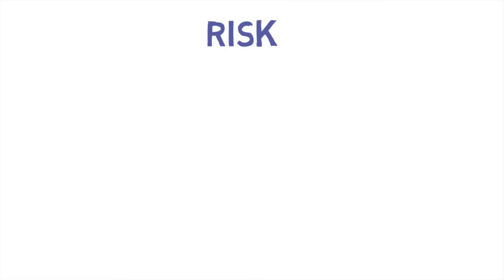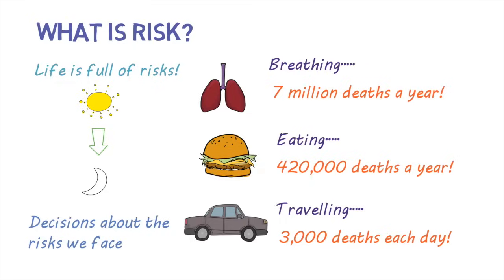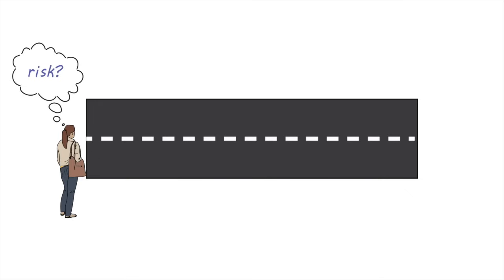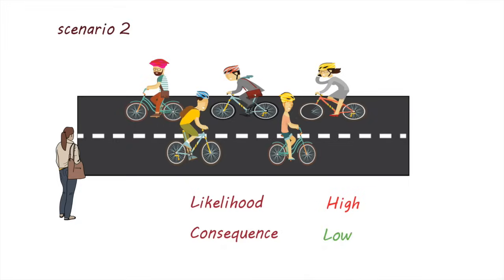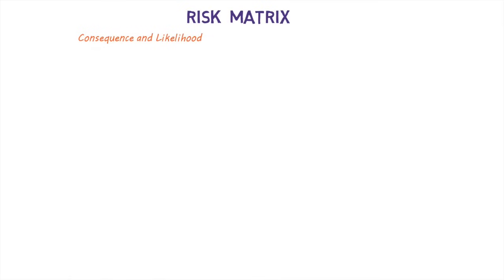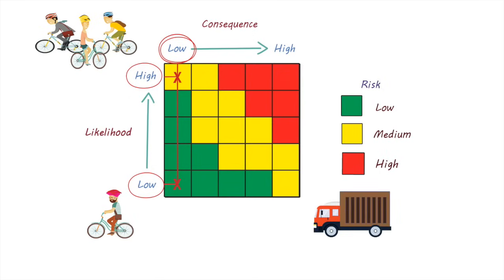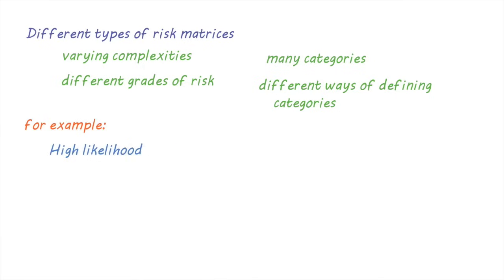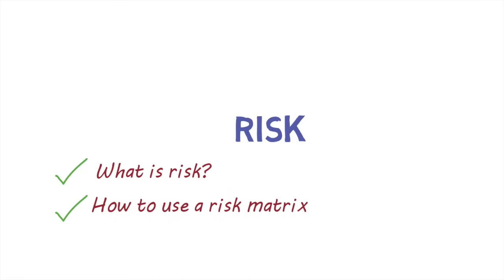Risk and How to use a Risk Matrix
In this video we will take a look at what risk is and how to use a simple risk matrix.

Voiceover - James Clark